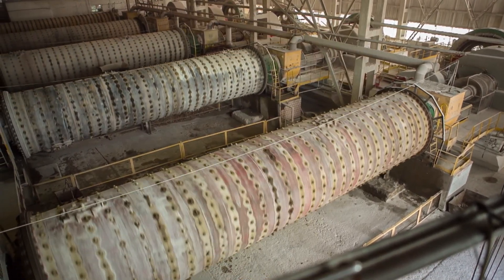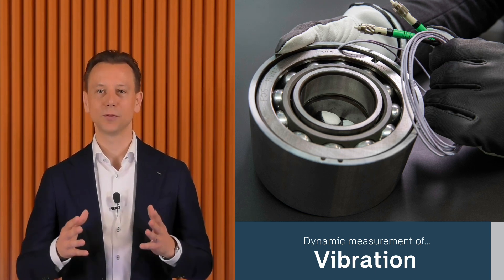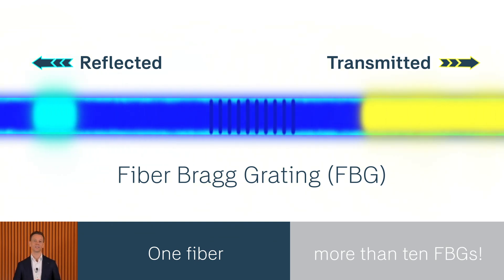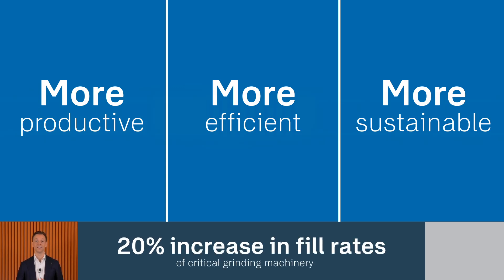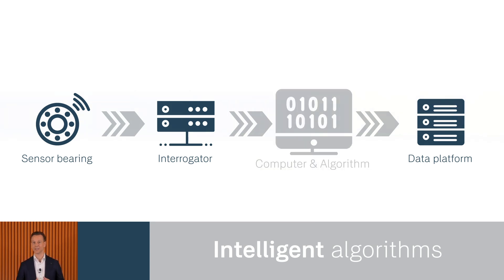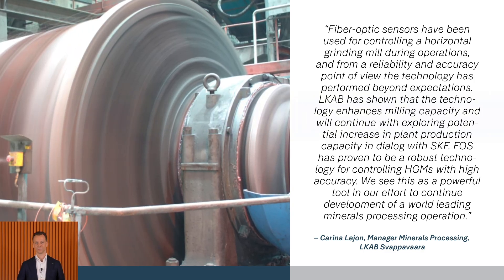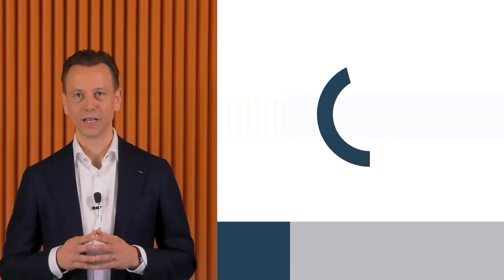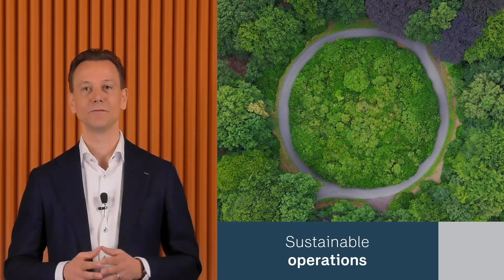SKF Insight intelligent sensor bearing system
Sensing smarter operations in real time: Maximizing machine performance with SKF Insight sensor bearing technology

Mark Verbakel, shares how our SKF Insight intelligent sensor bearing system provides real-time insights to optimize productivity in mining industries.